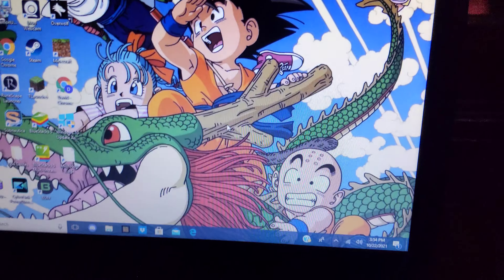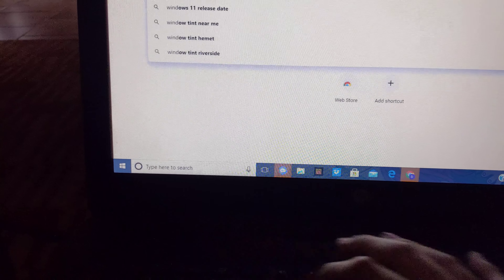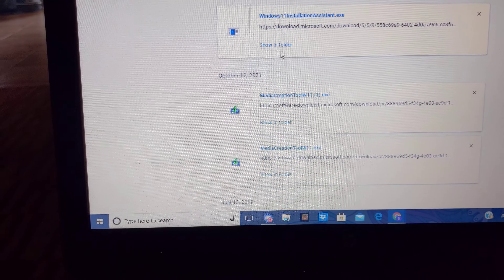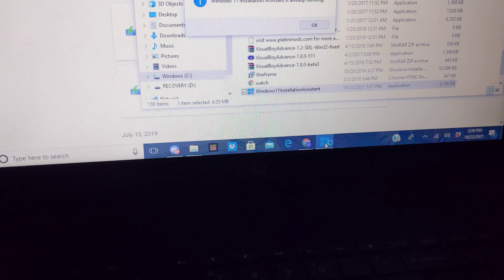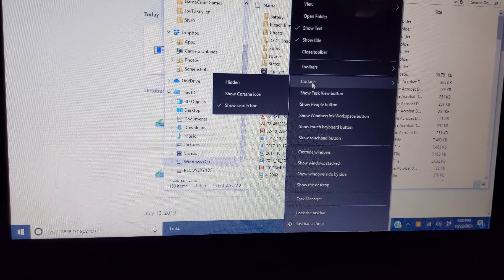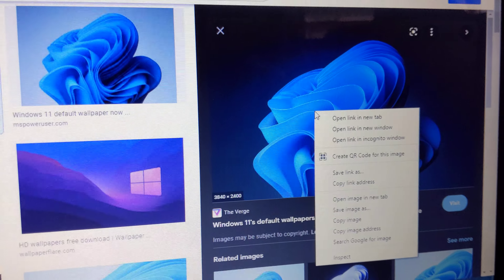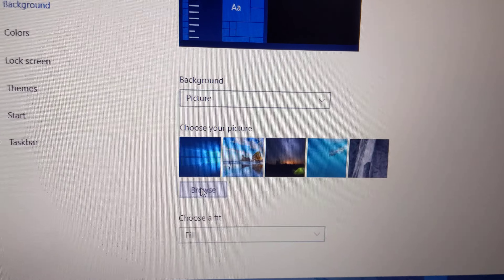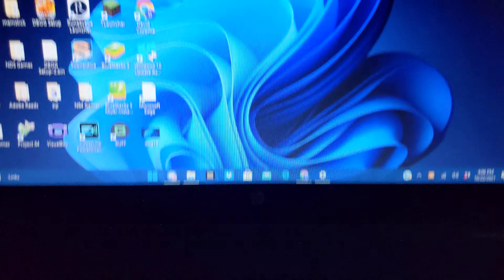how to make your windows 10 look like a windows 11 (old hardware) Tutorial